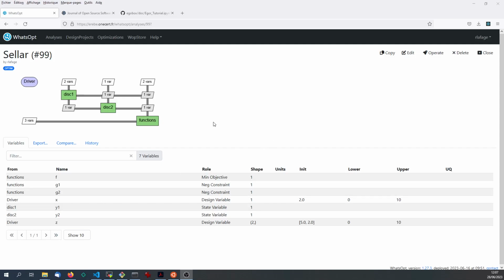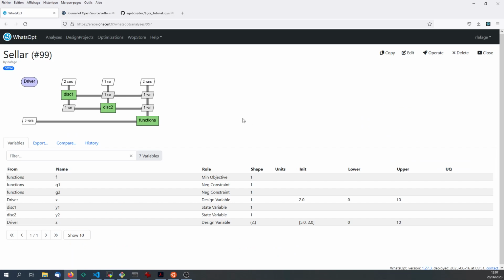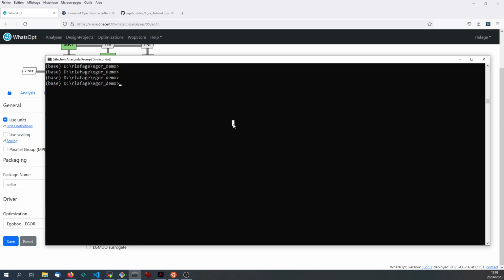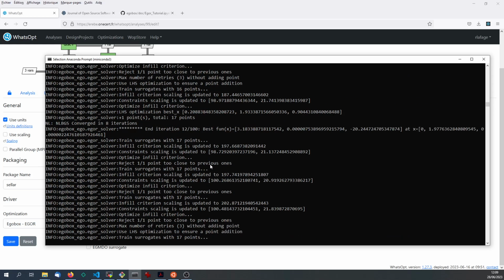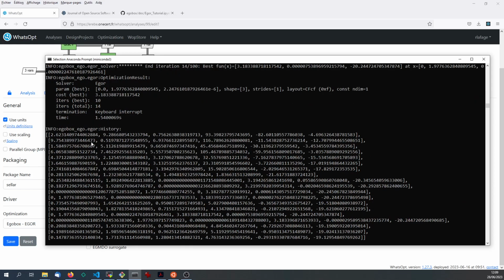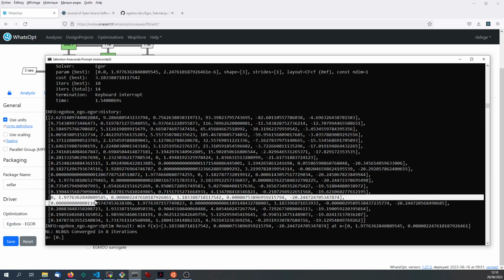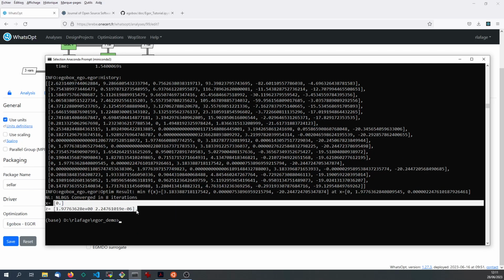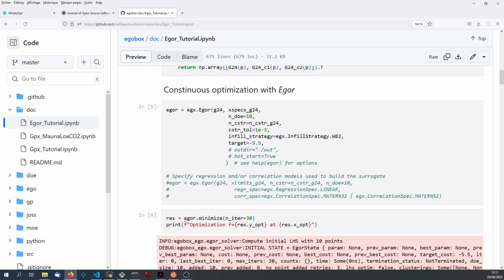21 WhatsOpt egor optimizer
How to use Egor optimizer (Efficient Global Optimization implementation in Rust) integrated in WhatsOpt